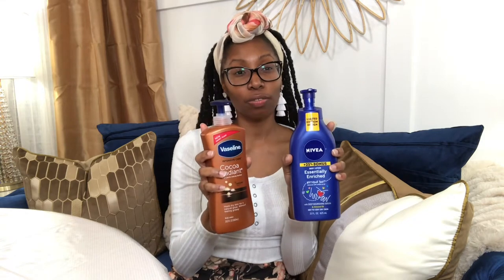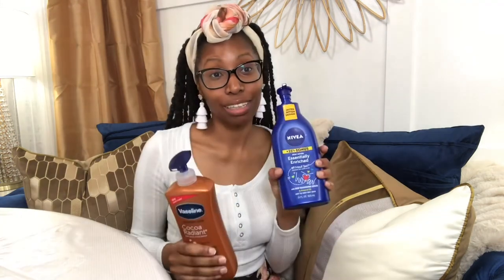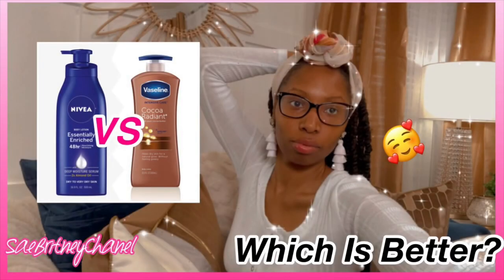Nivea VS Vaseline | Which One Is Better?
In this video I will be reviewing Nivea VS Vaseline Lotion.
Links To Lotions
Nivea Essential Lotion
Vaseline Cocoa Radiant Lotion